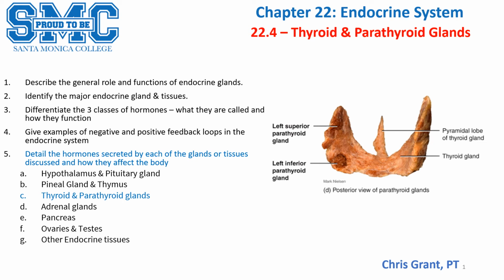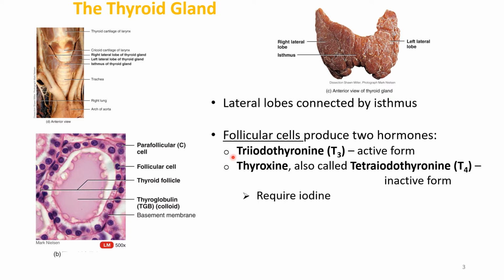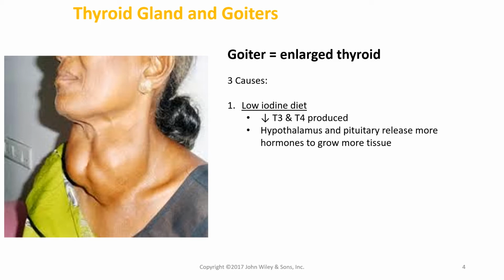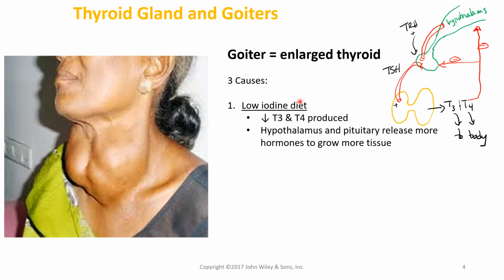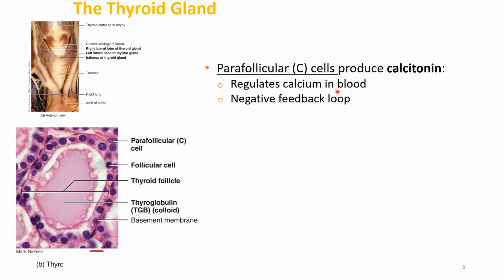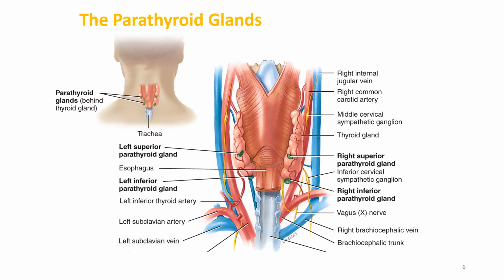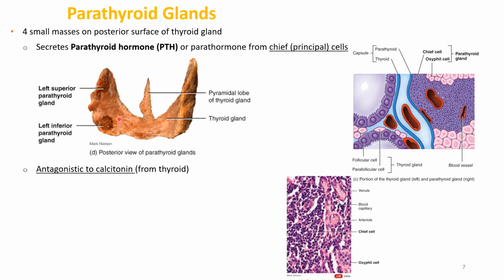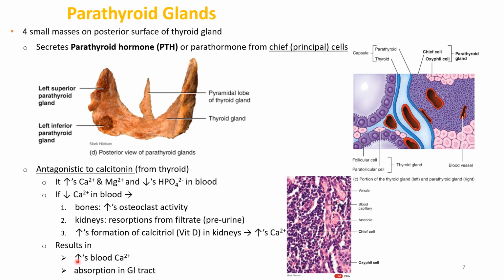22 4 Thyroid & Parathyroid Glands